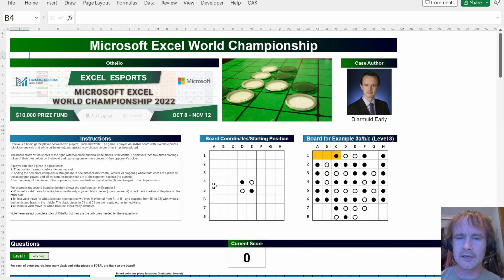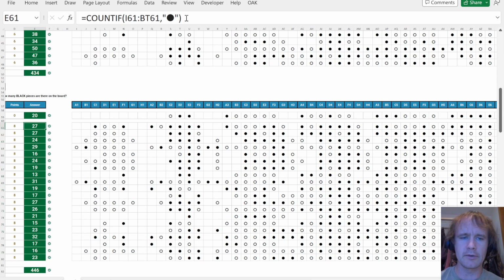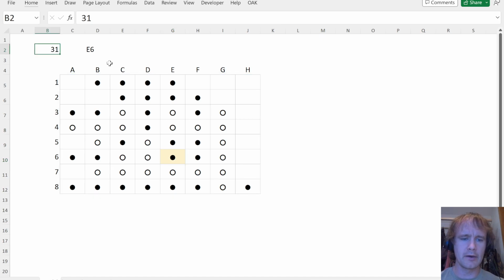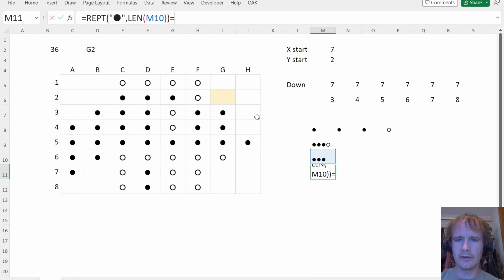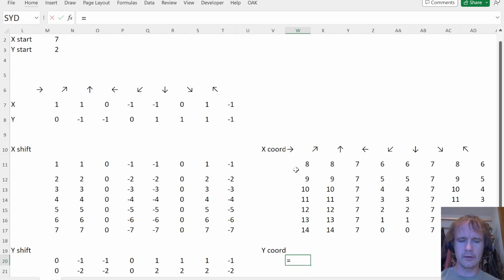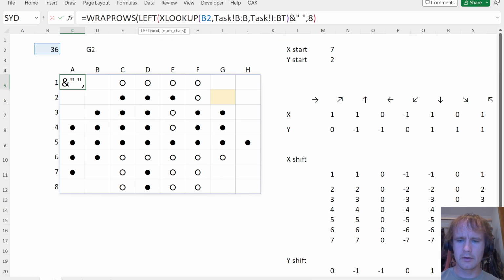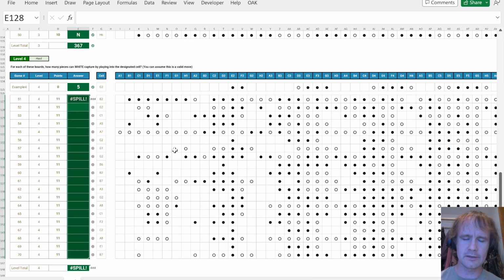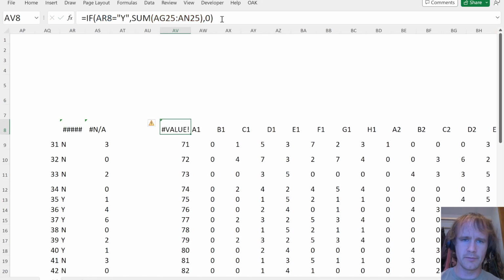Think like a programmer - Othello in Excel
This is a walkthrough of solving an Excel problem-solving challenge I wrote for the Excel World Championship, based on the game Othello.

I try to show you how to get from thinking like a person about how the game works to setting something up that the computer can handle in bulk - in other words, how to think about the problem like a computer programmer.

Sections
00:00 Introduction
00:31 Rules of the game
02:45 Levels 1-2 (easy)
04:39 Levels 3-5 (hard!)